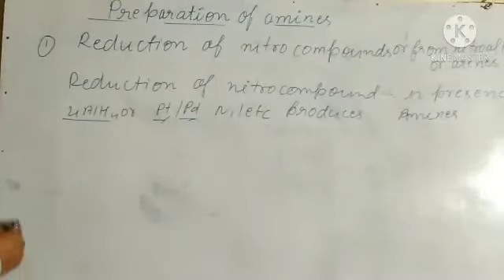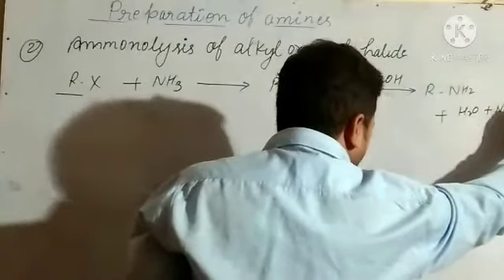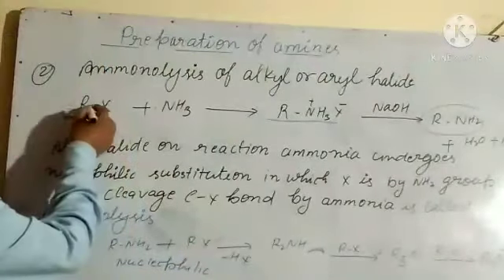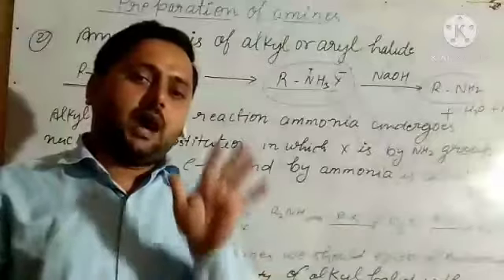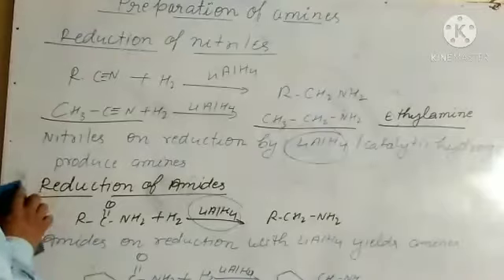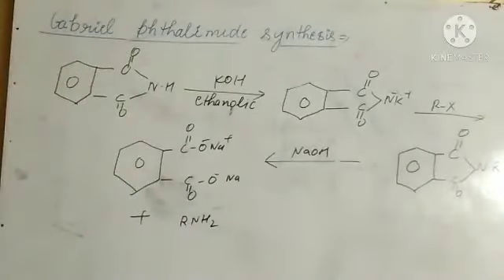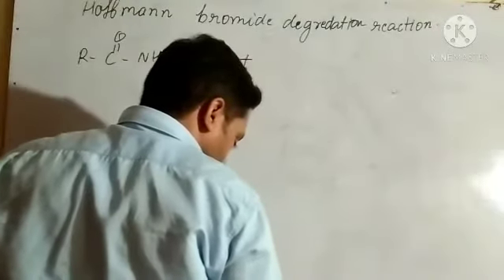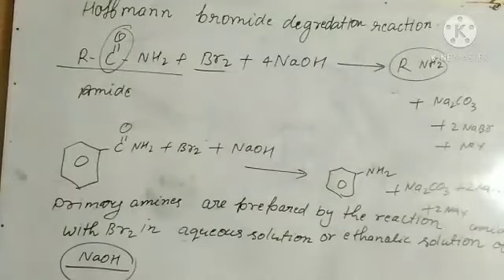Amines part 2 preparation of amines